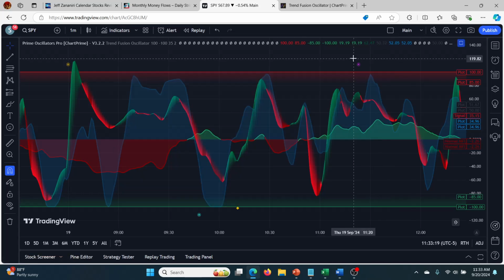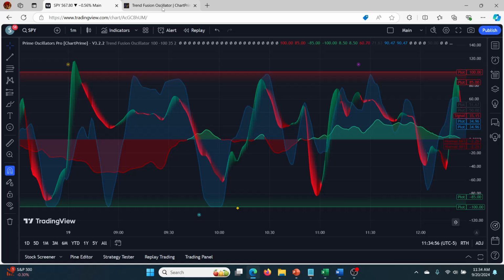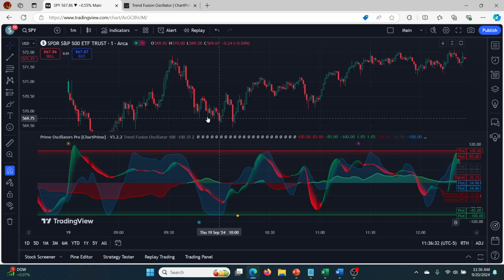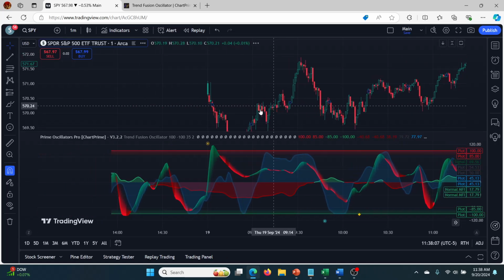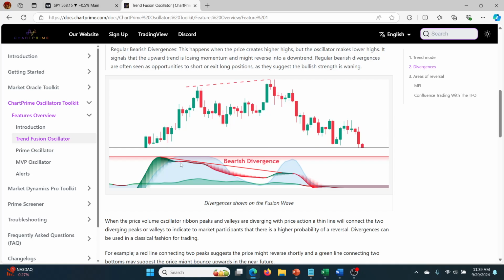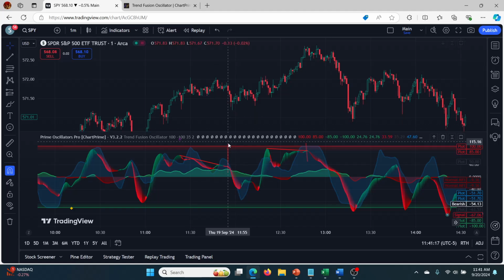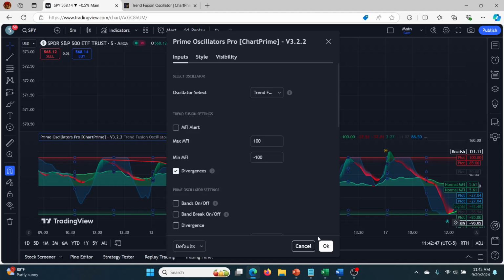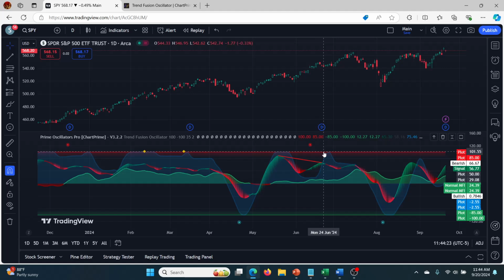ChartPrime Trend Fusion Review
Jeff Zananiri Review